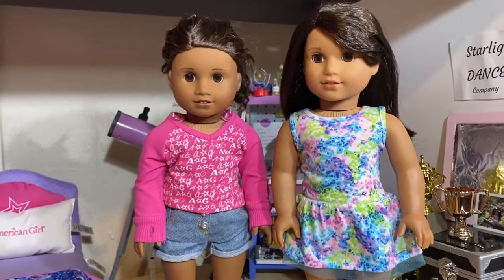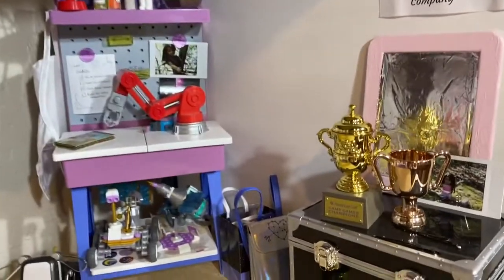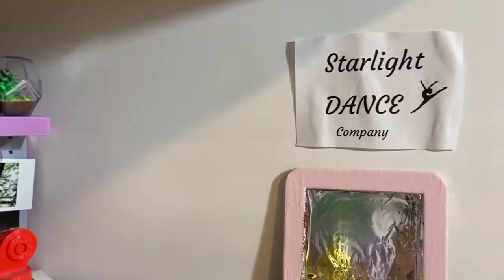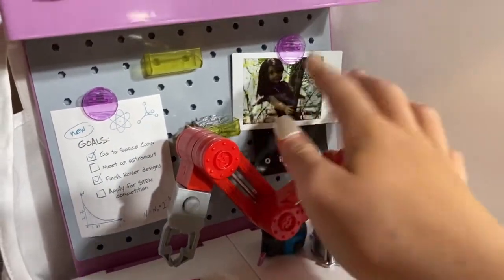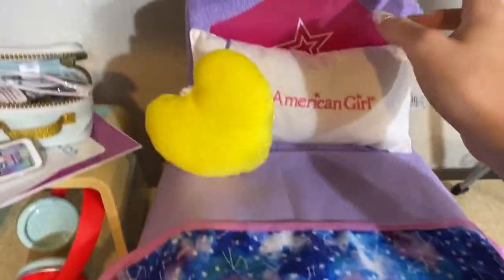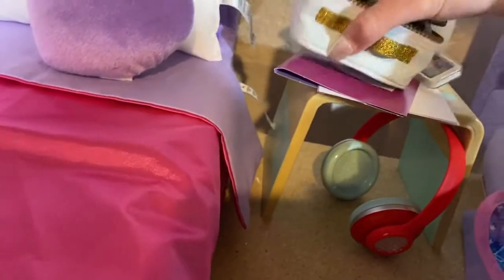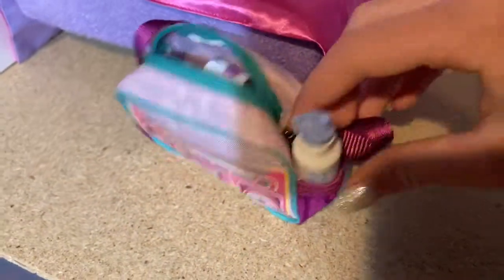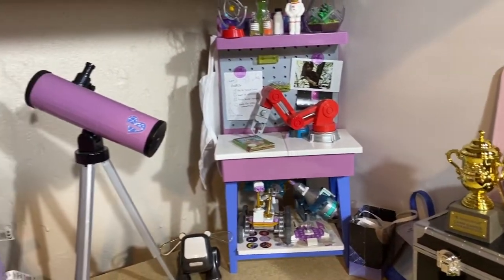Luciana and Gabriela’s detailed Bedroom Tour - an AGSM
In this video you guys get a detailed room tour of Luciana and Gabby’s room! I hope you enjoy this video - Jenny ♥️